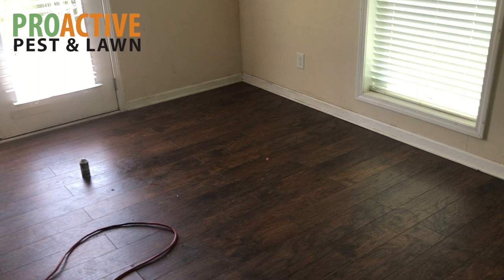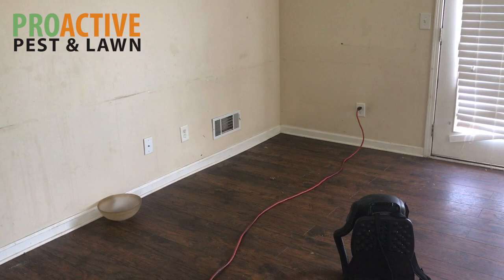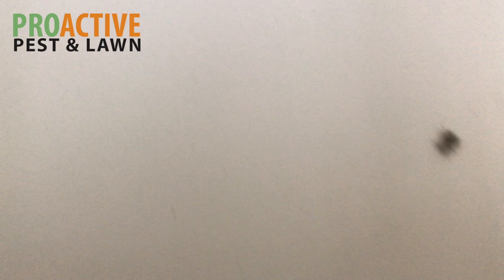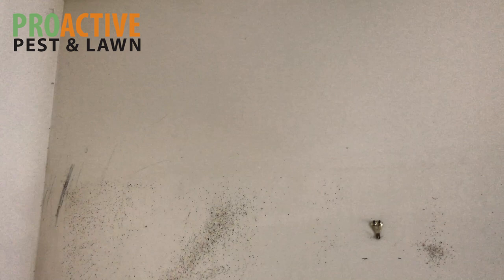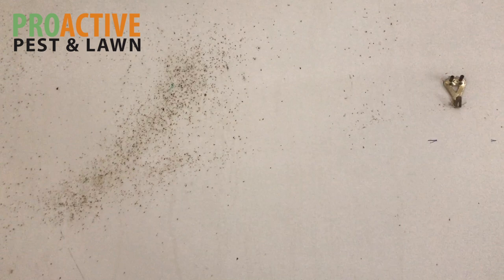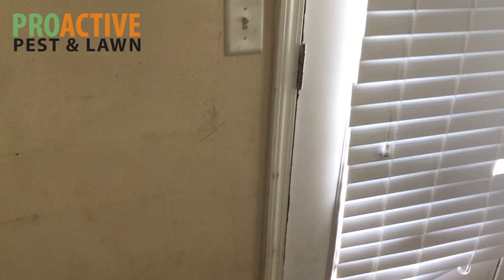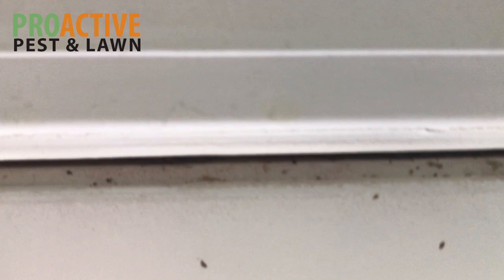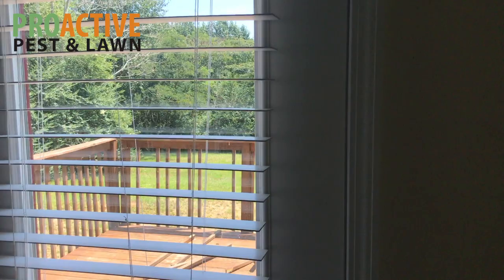Signs of a German Roach problem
Call today and speak with our friendly staff. We would love to earn your business!